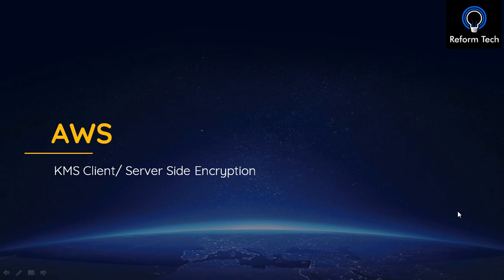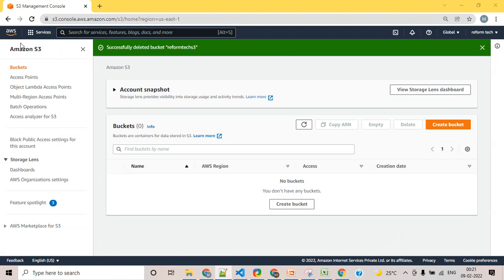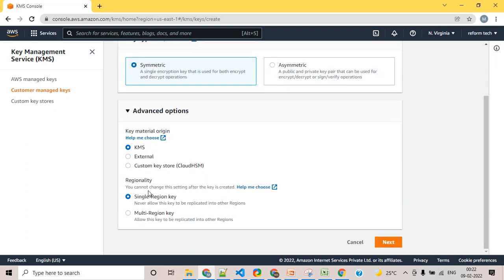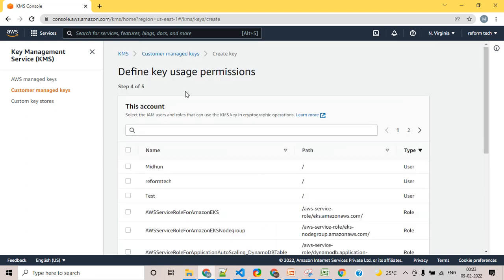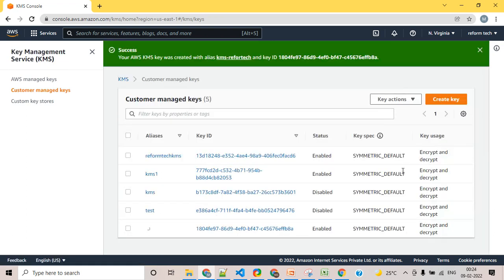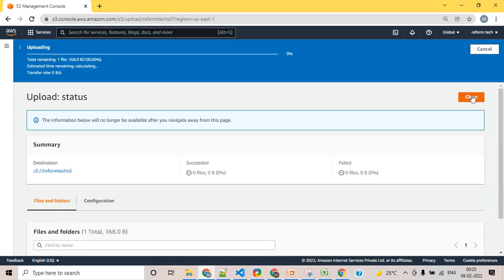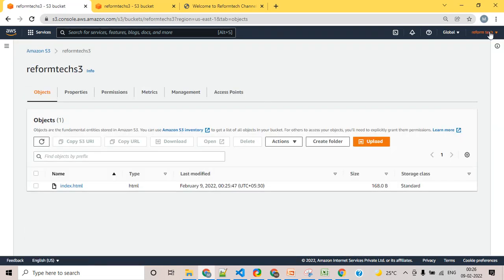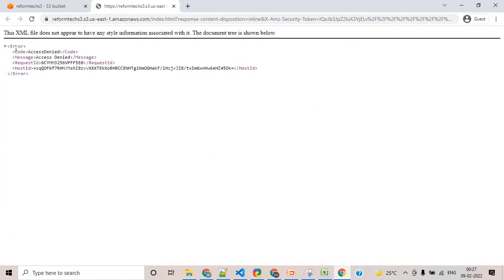AWS | Key Management Services (KMS) | How to create a KMS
In this video, you will learn about Key Management Services (KMS) and how does it work